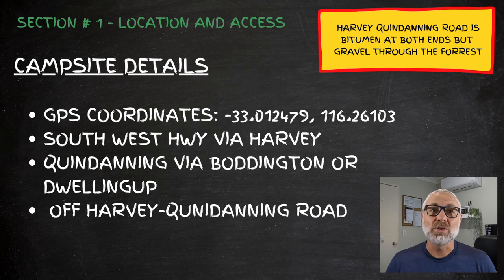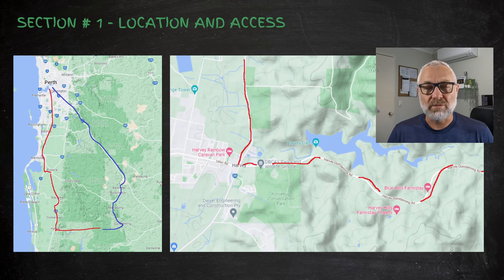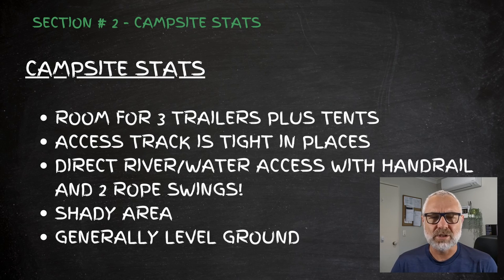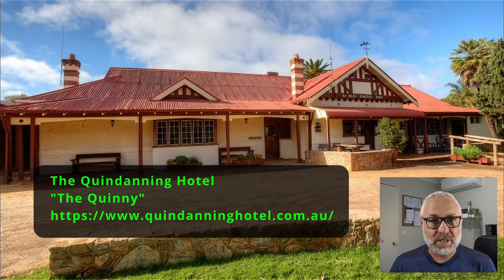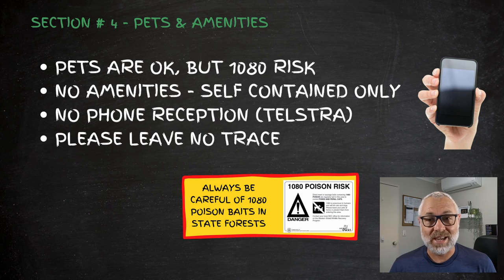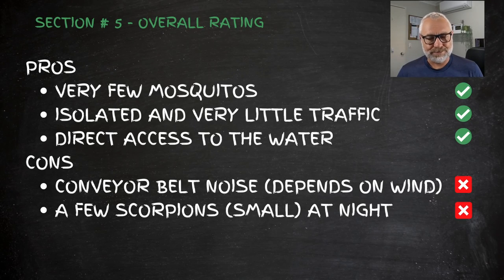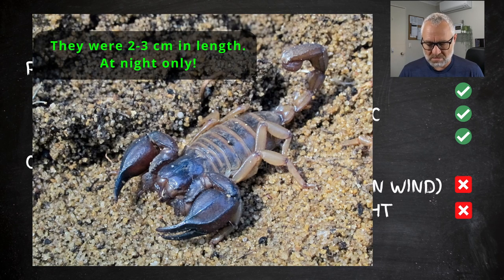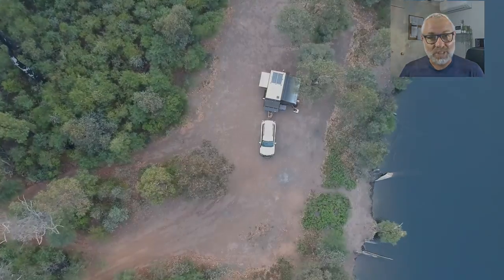Murray River Free Camp - Site Review - Everything You Need to Know!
In this video, we travel to the Upper Murray River (WA).  This location is 40 minutes east of Harvey or 30 minutes west of Qunidanning.
Overall it is approximately 2.5 hours south of Perth.

The video includes all the things you will need to know !

No secret spots here, GPS points and maps included.

Contents:
0:00 - Intro
1:13 1. Location and Access
2:52 2. Campsite Stats
3:45 3. Activities
4:43 4. Pets and Amenities
5:36 5. Overall Rating

Special thank you to my awesome camera crew and editing advisor!